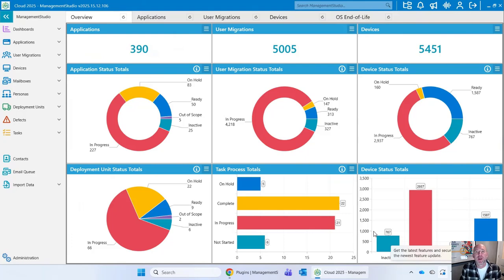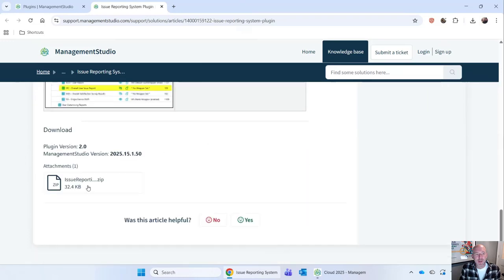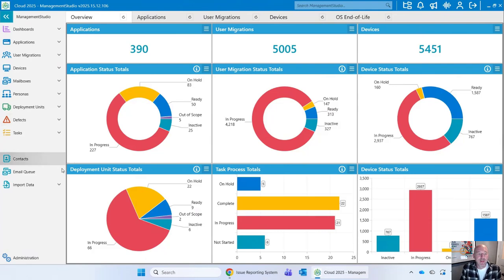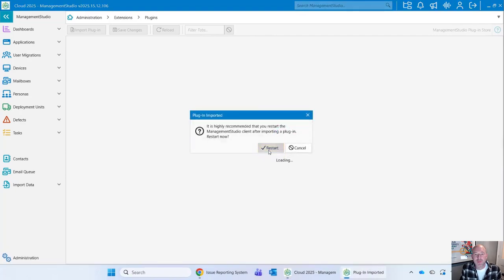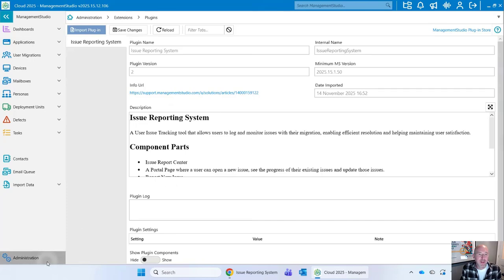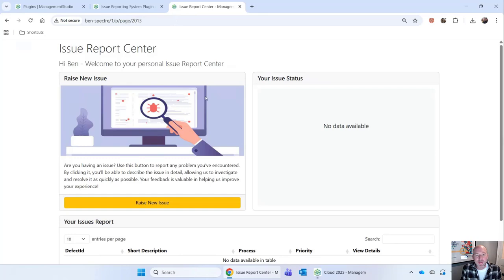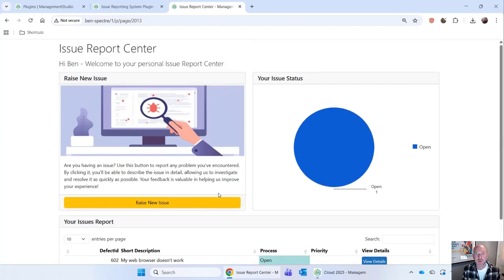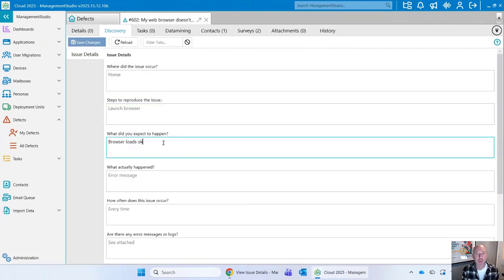ManagementStudio Plugins: Issue Reporting System